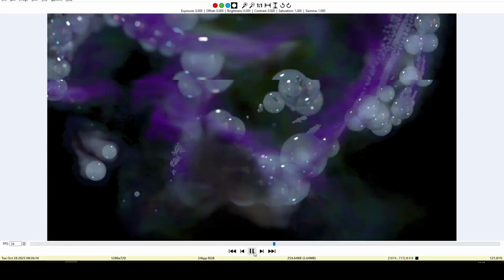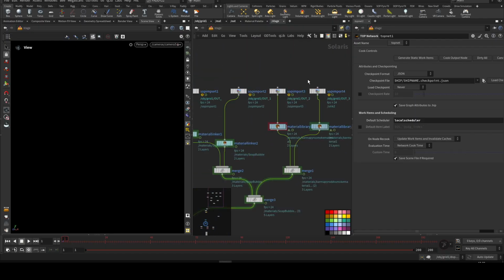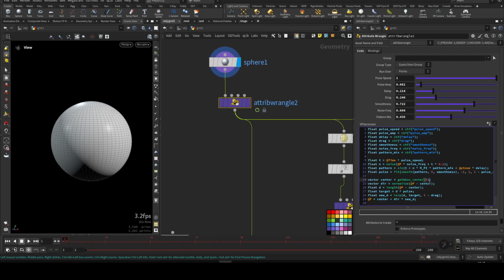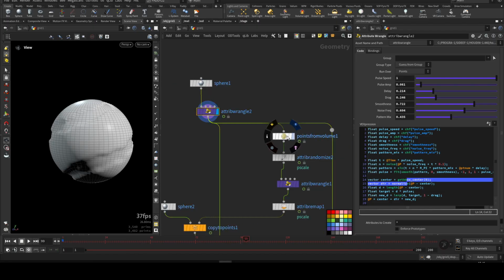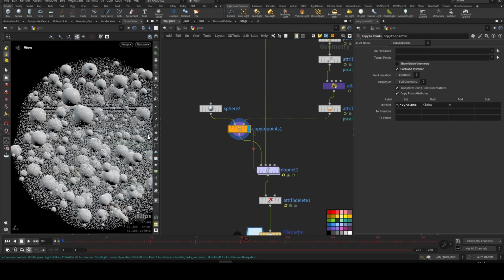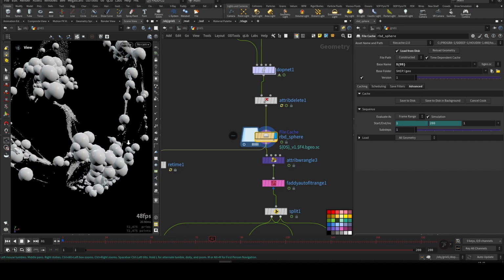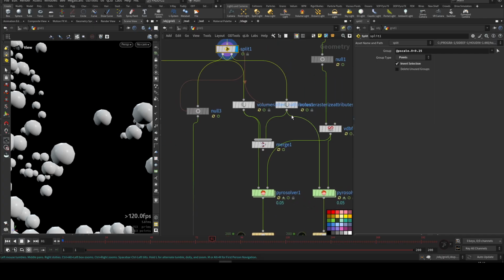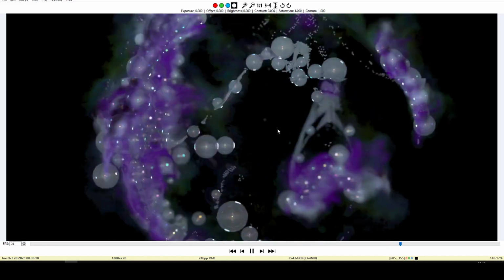short TUTORIAL : Houdini Fx RBD + Smoke: Artistic Chaos with VEX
This setup mixes RBD fracture simulation and smoke dynamics, driven by VEX-based control over pscale, velocity, and density. Each fragment reacts differently — small pieces dissolve fast, larger chunks leave thick smoke trails.

I use VEX to shape how the debris evolves over time, blending destruction with stylized motion. It’s a balance of realism and art direction — precise control without losing the chaos.

Perfect for anyone who loves to push Houdini’s procedural side into more expressive, cinematic destruction.